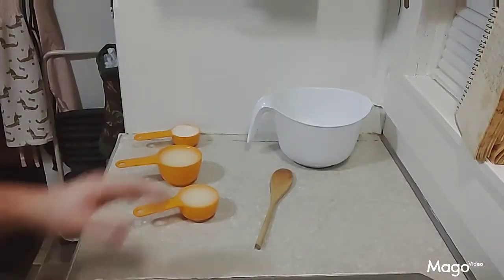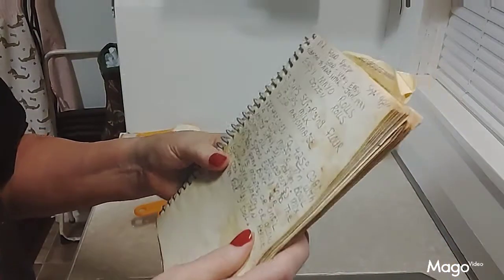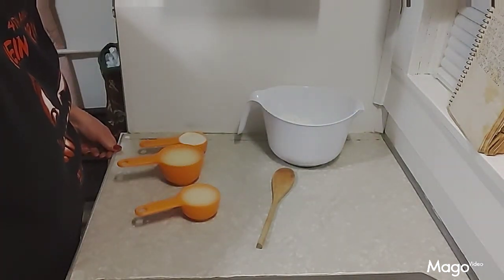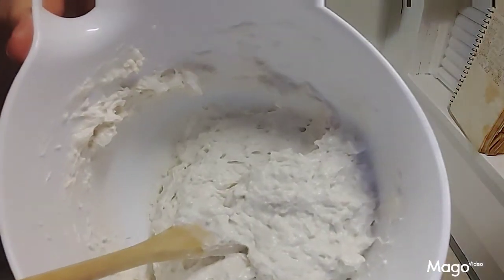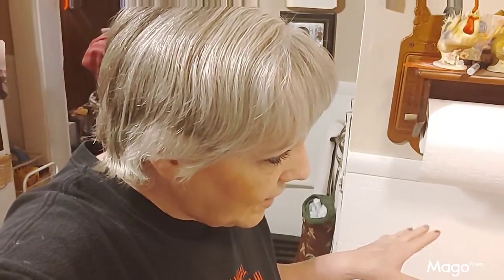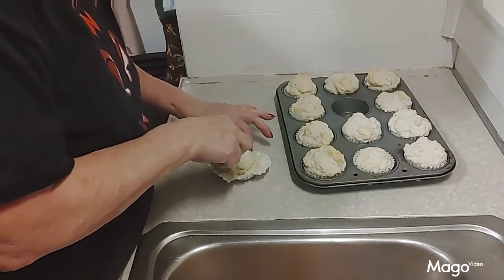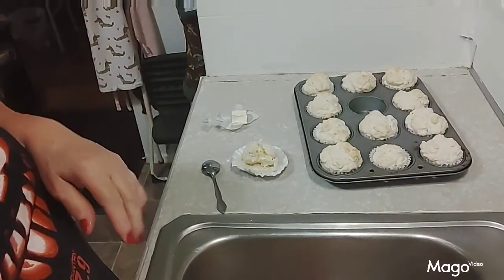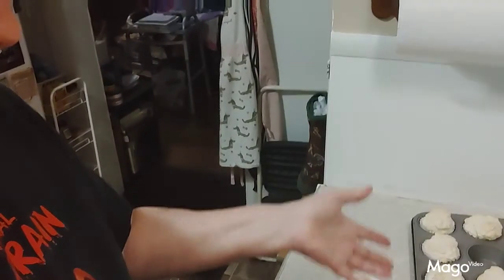HOME MADE BISCUITS. THIS IS A VERY OLD RECIPE.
MAKING THEM BISCUITS WE LOVE.!

P.O.Box 303
Dexter ,Missouri
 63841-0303